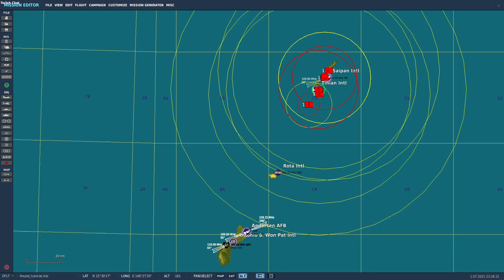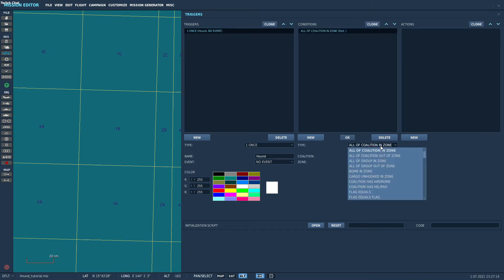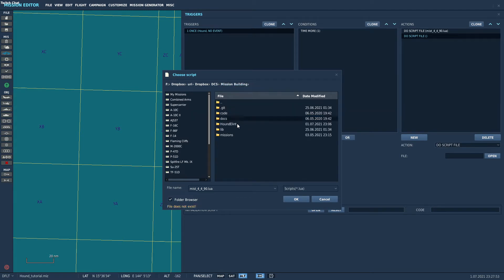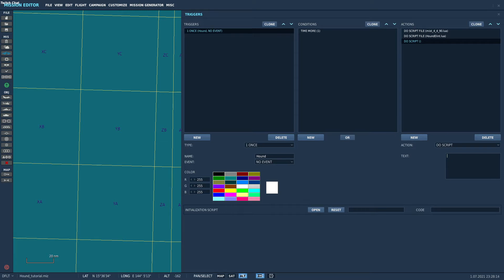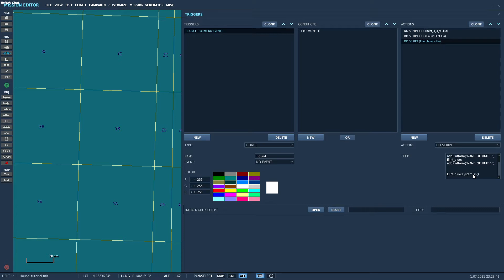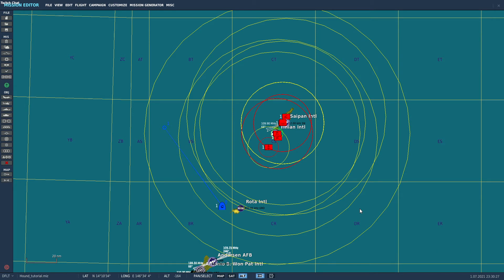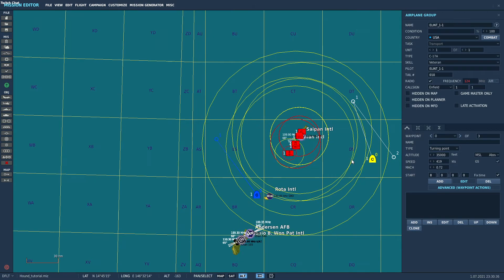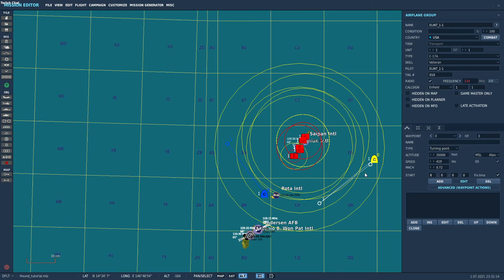Hound - Mission Editor Tutorial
A "short" Video to show how to integrate Hound into your DCS mission. I hope it will help some of you in implementing Hound into you missions.
From the bare minimal setup to the basic full feature setup. all in just a few minutes.

00:00 Intro
01:07 ME - Basic Hound setup
06:10 Basic setup demo
09:27 ME - Adding Hound's cool features
13:36 Less basic Hound demo
18:30 Wrap up